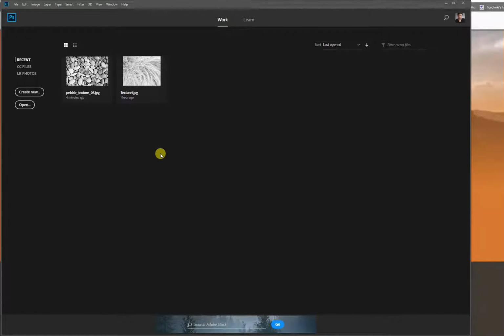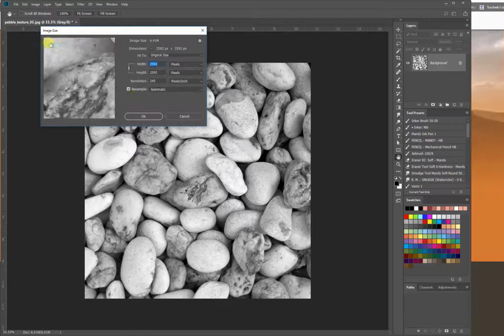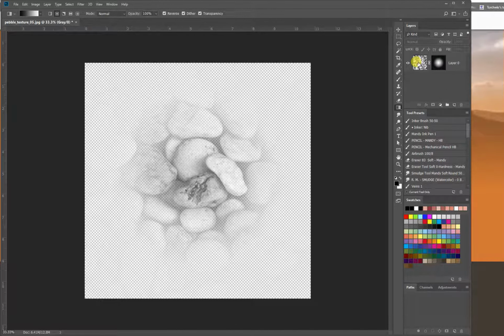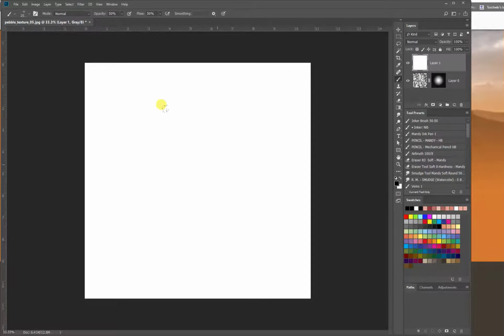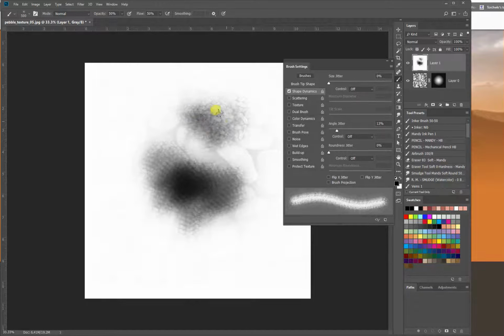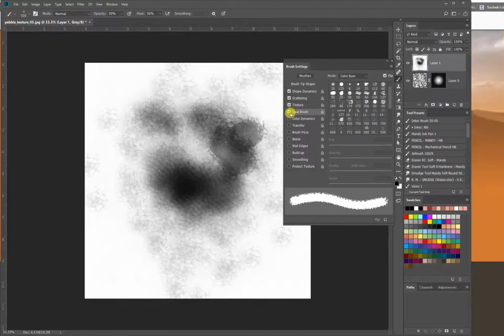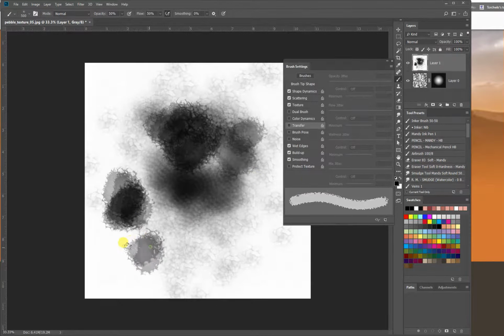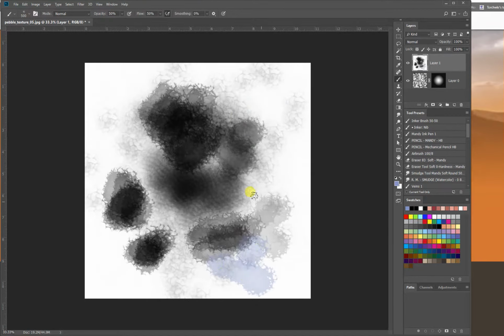Photoshop Texture Brushes - CCAD Drawing Methods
Build custom brushes in Adobe Photoshop